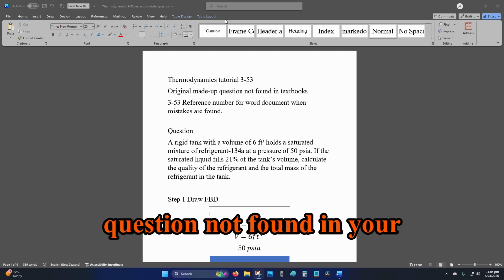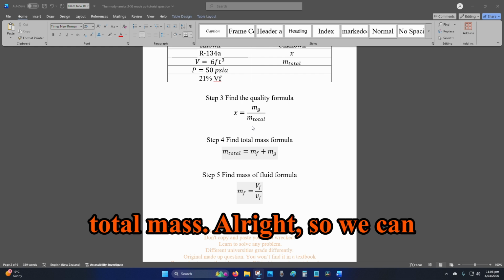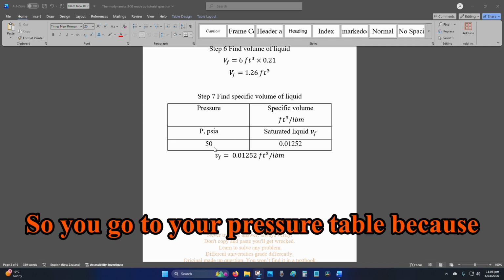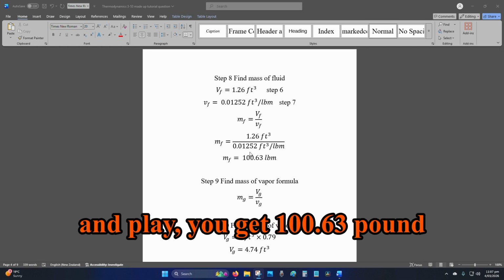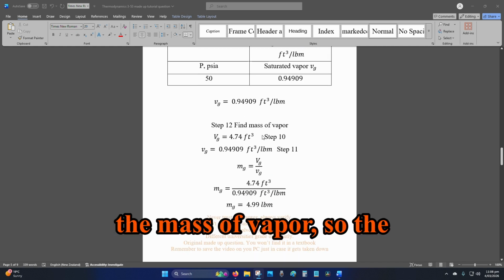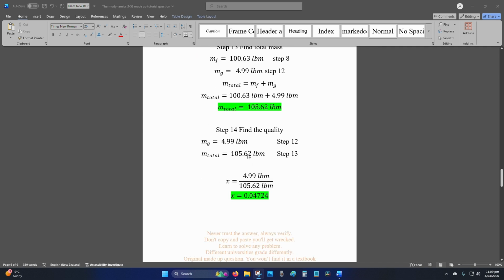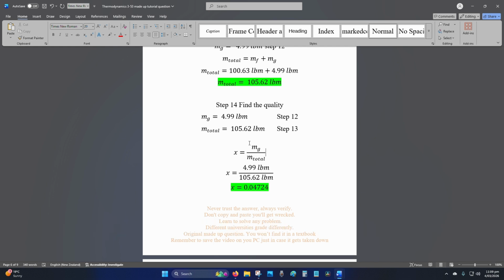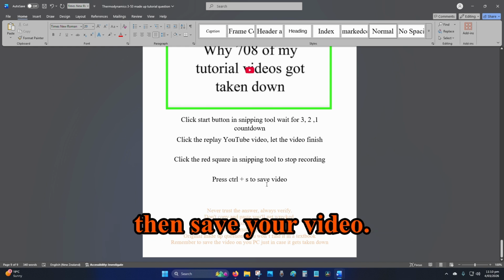Thermodynamics made up question 3-53 A rigid tank with a volume of 6 ft³ holds a saturated mixture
A rigid tank with a volume of 6 ft³ holds a saturated mixture of refrigerant-134a at a pressure of 50 psia. If the saturated liquid fills 21% of the tank’s volume, calculate the quality of the refrigerant and the total mass of the refrigerant in the tank.

3.53 Reference number for word document when mistakes are found

This is a similar question to A 5-ft3 rigid tank contains a saturated mixture of refrigerant-134a at 50 psia. If the saturated liquid occupies 20 percent of the volume, determine the quality and the total mass of the refrigerant in the tank. However the content in the video fully original, The question is not the same, the working and explanation is solved in my own way